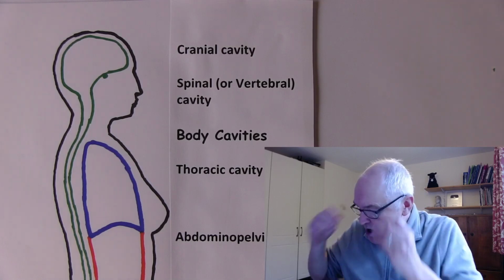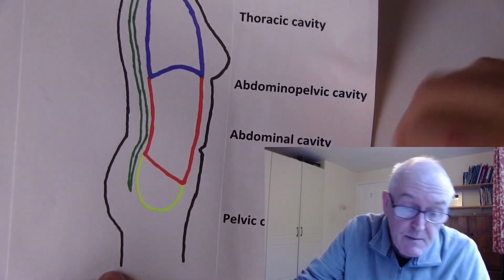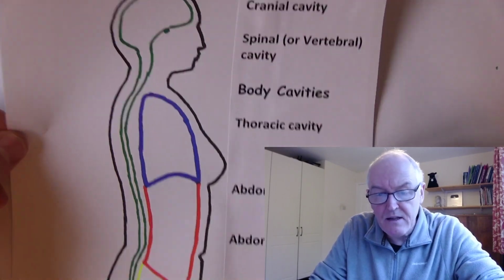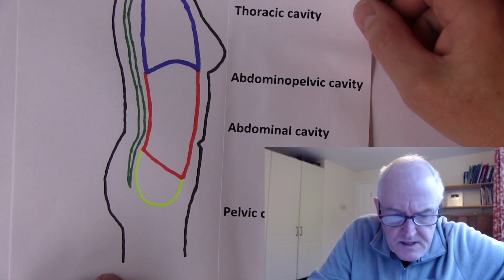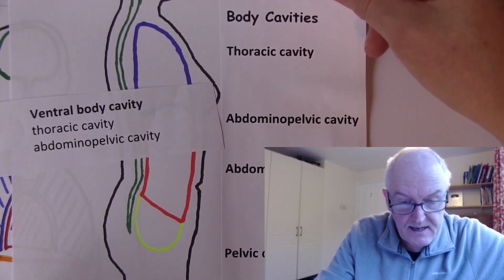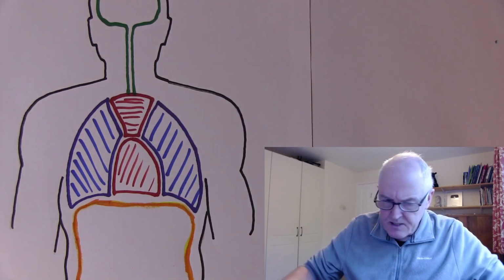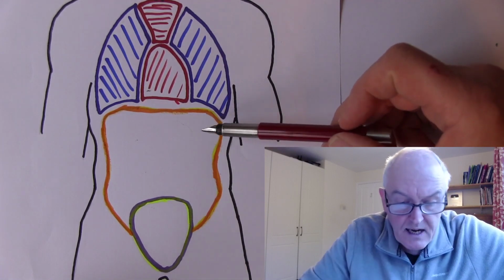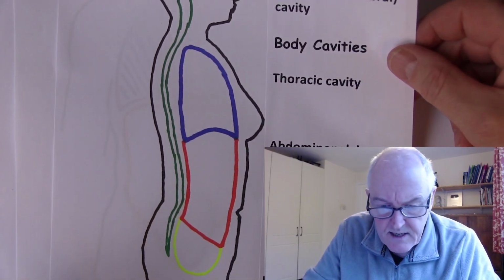Body Cavities 1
Introduction to body structure